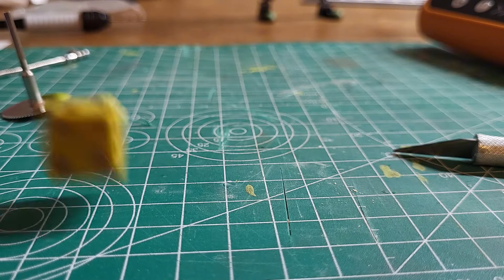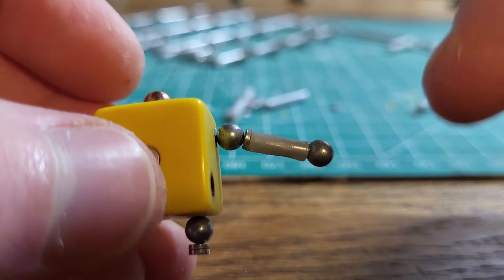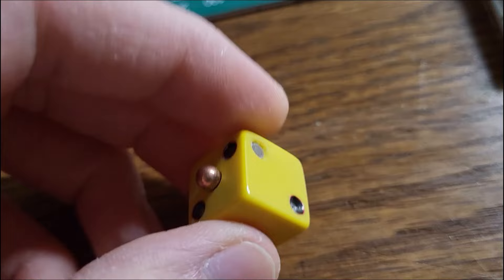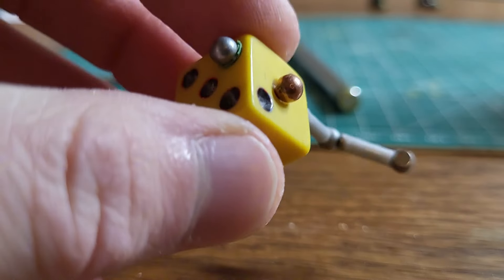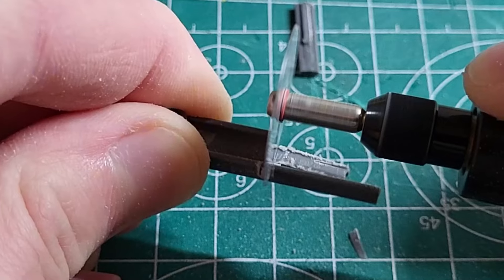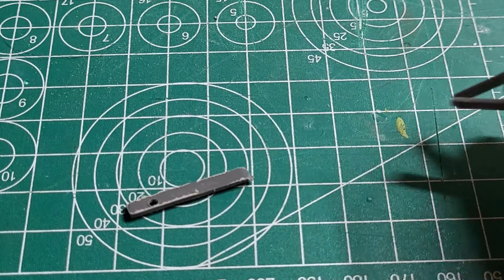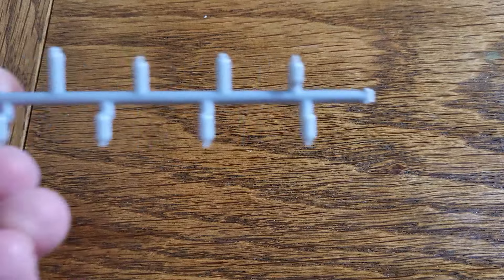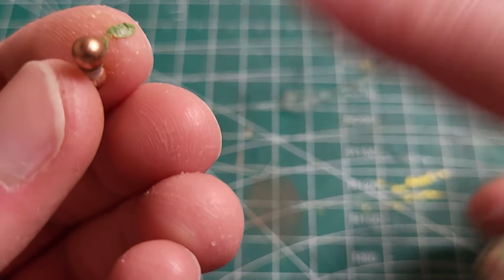I Made this dice into a little guy (Part 1)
Hey guys sorry this videos late. but enjoy my strange little journey through turning this drawing into a little guy! (well almost he's not quite done yet lol.
(Also this guy is called "Dicemin Singles" Since hes 1 dice)

Me by: God